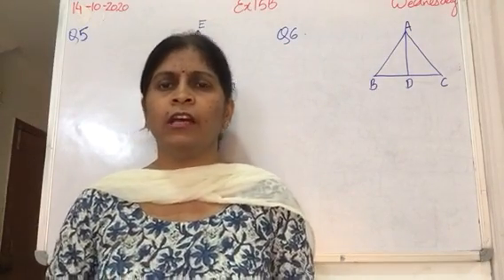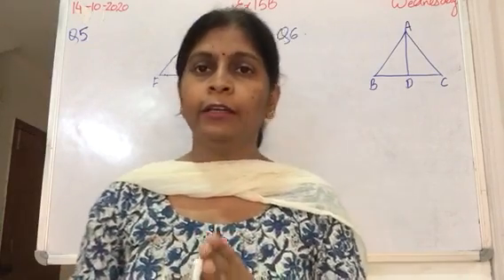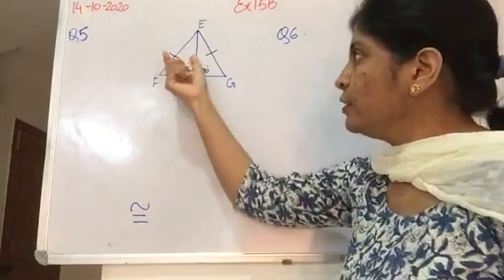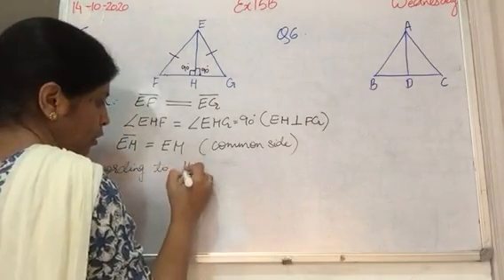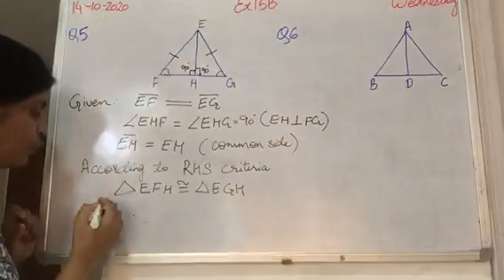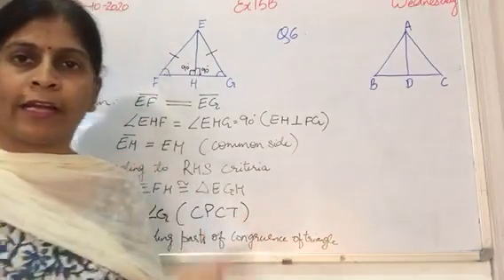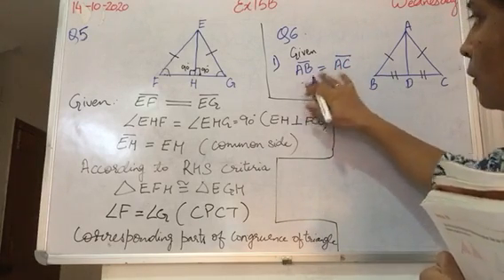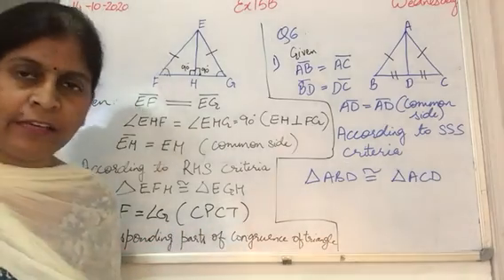Class-VII, Ch-15, Q5 and Q6 of Ex 15B